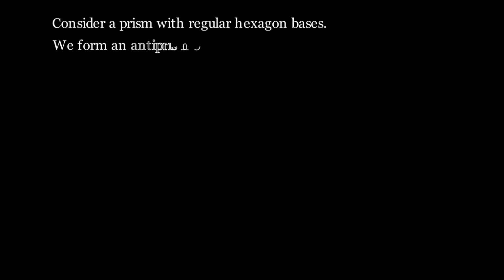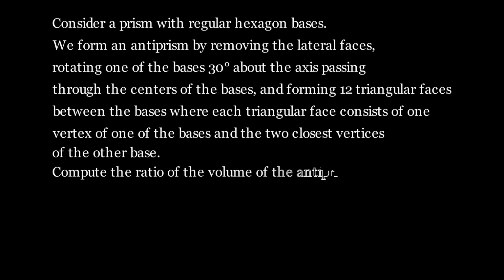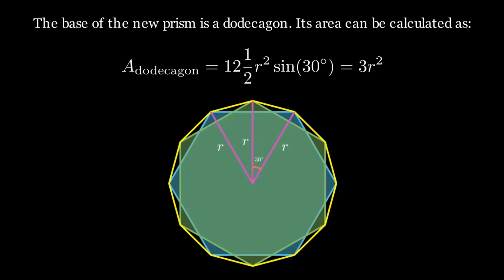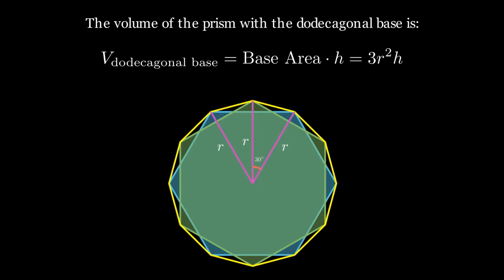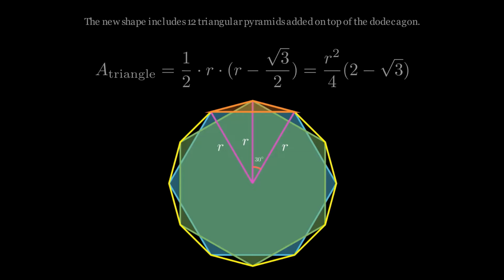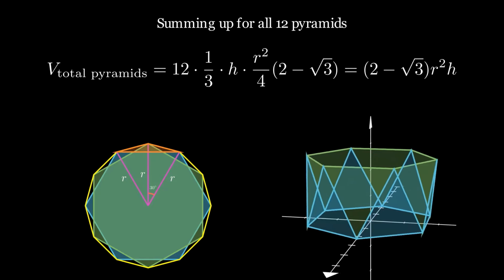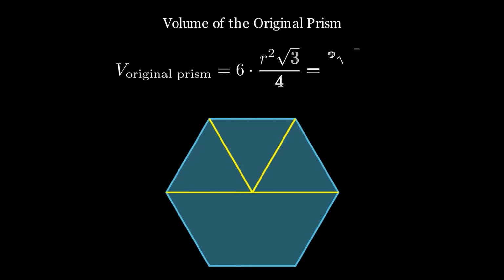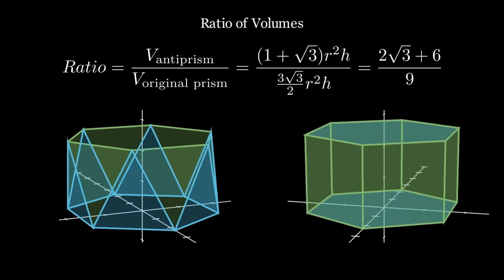SMT 2024 Geometry: Solve the Antiprism Problem – Prep for AMC 8, 10, 12, AIME, USAMO, USAJMO 2025!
Dominate Geometry at SMT 2024 with This Stunning Solution – Antiprism Volume Challenge Explained!

🎯 Master Advanced Geometry Concepts
In this video, we unravel the elegant solution to a captivating geometry problem from the Stanford Math Tournament (SMT 2024). From visualizing antiprisms to calculating volumes, we break it all down in a step-by-step format that's perfect for students preparing for math competitions like AMC 8, AMC 10, AMC 12, AIME, USAJMO, and USAMO.

Exclusive Insights: Learn advanced problem-solving strategies directly applicable to high-level math competitions.
Cinematic 3D Visualization: See the problem come to life with engaging animations and visualizations.
Targeted Prep for Competitions: Sharpen your geometry skills and prepare to excel in upcoming AMC and Olympiad challenges.
📚 What You’ll Learn:

How to solve a challenging geometry problem from the SMT 2024.
The mathematical beauty behind antiprisms and dodecagons.
Techniques to simplify and solve complex competition problems.
💡 Who Is This For?
This video is ideal for students competing in:

Stanford Math Tournament (SMT)
AMC 8, 10, 12
AIME
USAJMO & USAMO
📩 Need Expert Math Tutoring?
Take your math skills to the next level with one-on-one personalized coaching. I specialize in preparing students for AIME, AMC, USAMO, and other prestigious math contests.

🎓 About Me:
With years of experience solving and teaching math competition problems, I’ve coached top-performing students worldwide. Let me help you unlock your full potential and achieve your math competition goals!